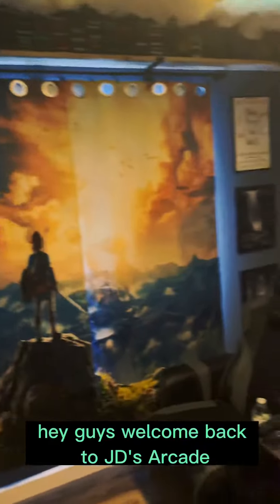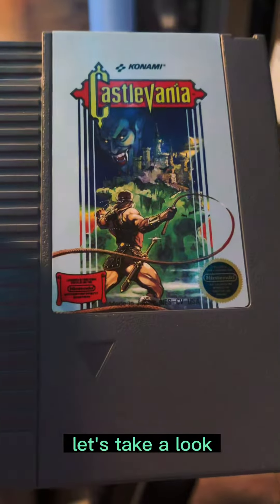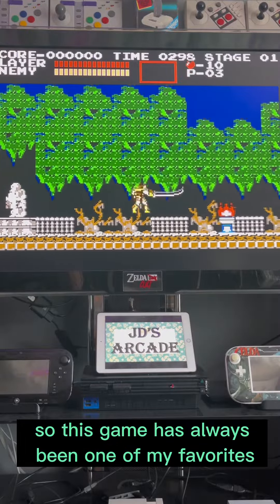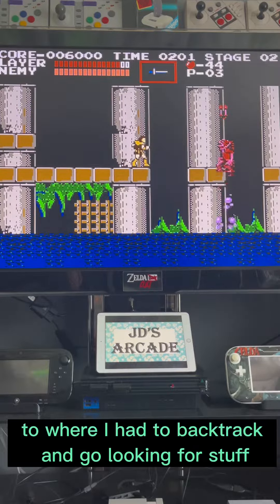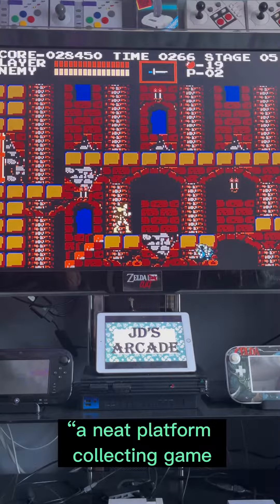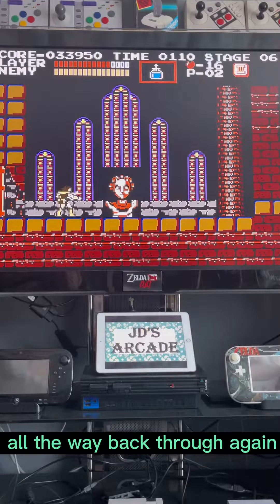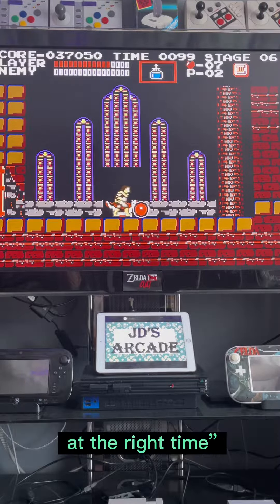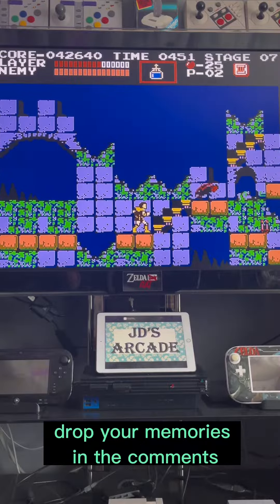Is this your favorite NES game?!?